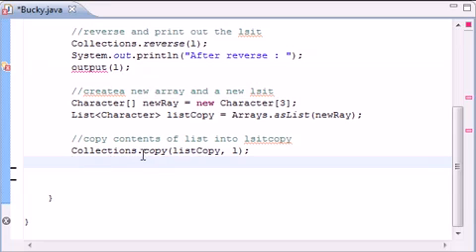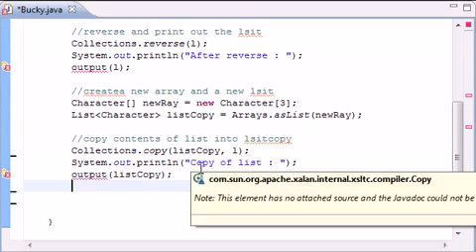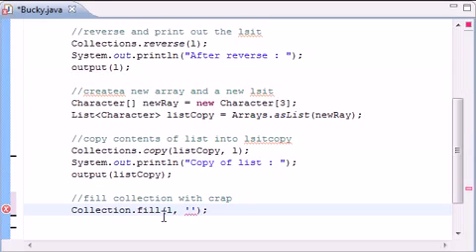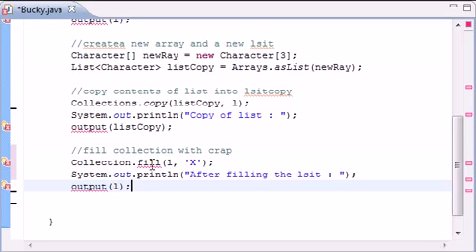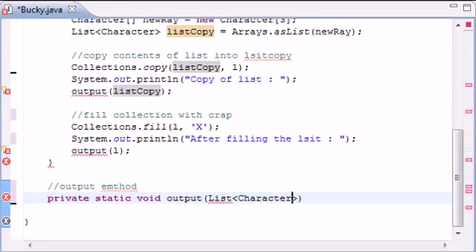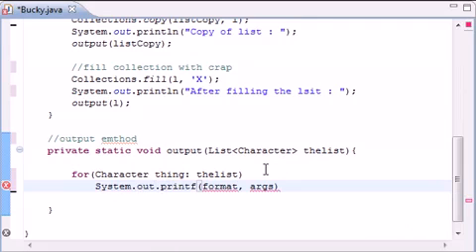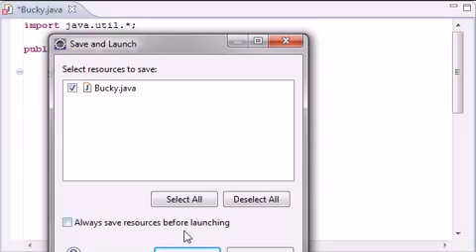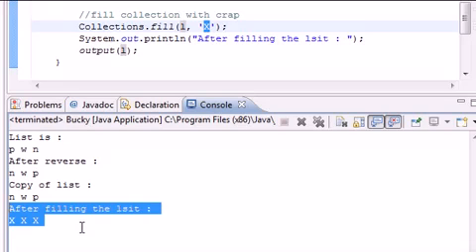Intermediate Java Tutorial - 11 - Collections Methods fill